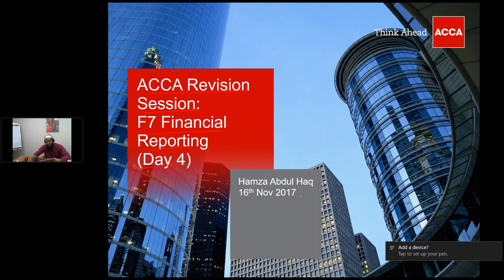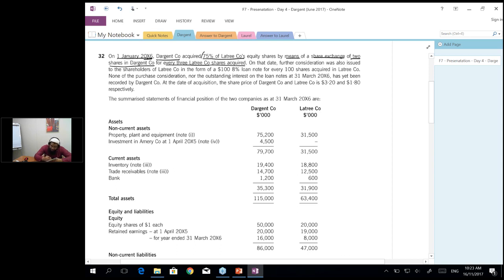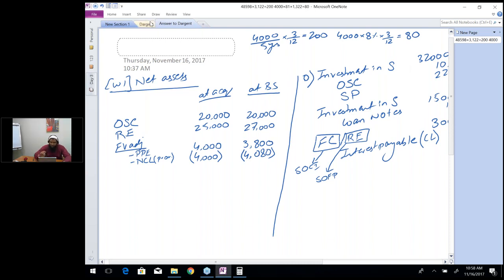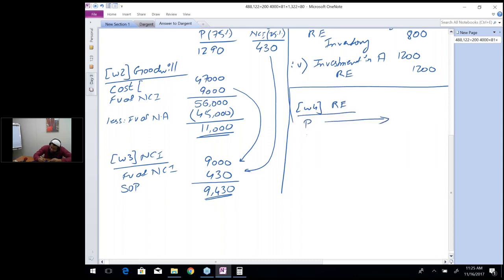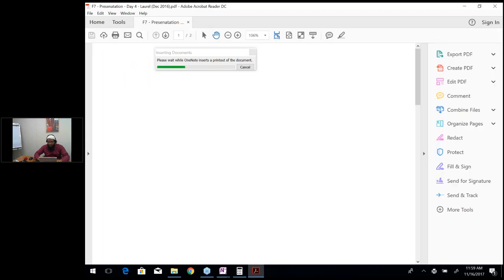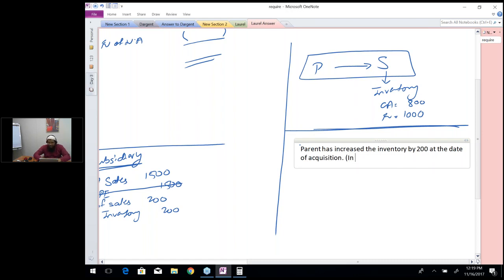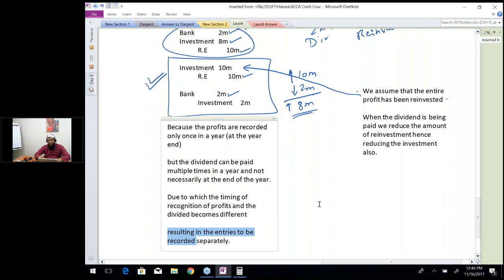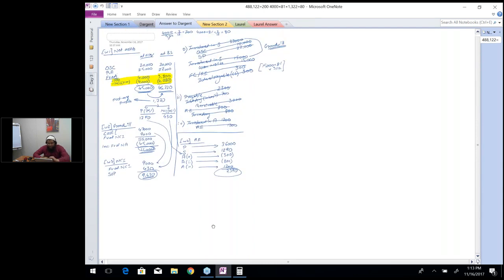ACCA December Exam Revision Sessions – F7 Day 04